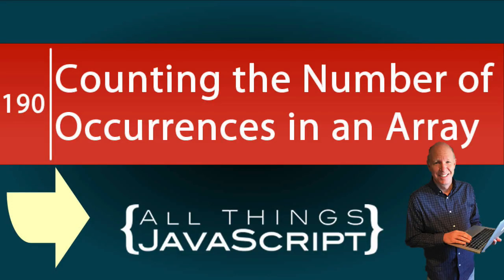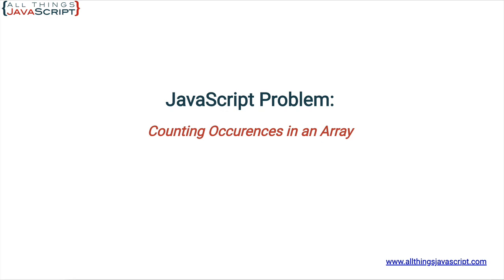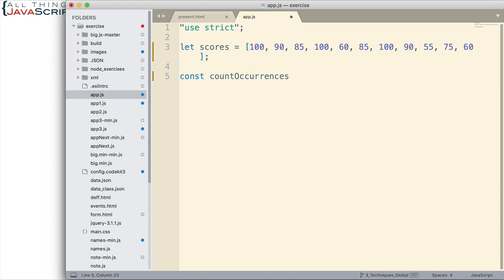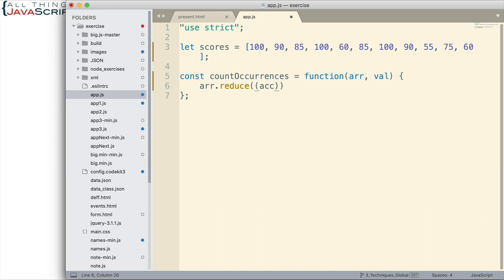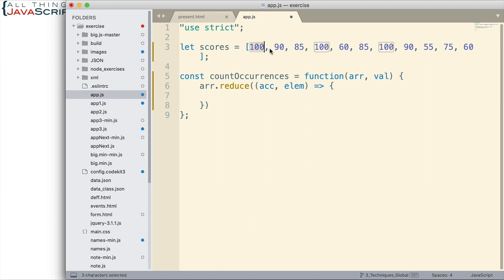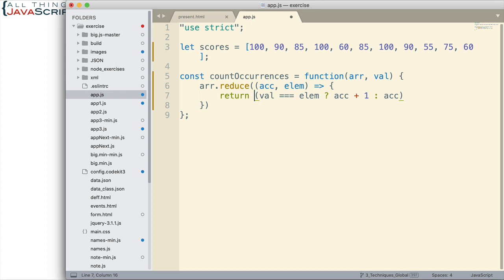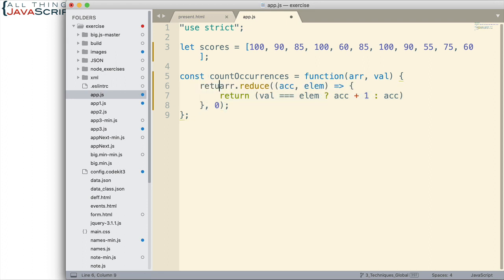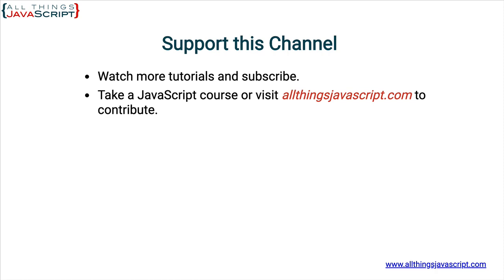JavaScript Problem: Counting the Number of Occurrences in an Array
In this tutorial we are going to do another JavaScript Problem. With this problem we are going to look at a situation where we need to count the number of occurences of a particular value in an array.